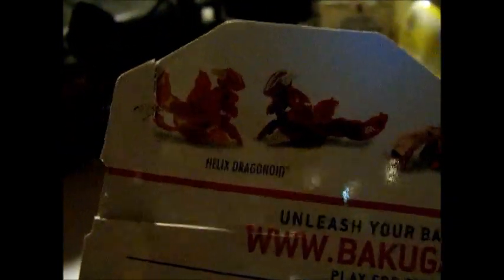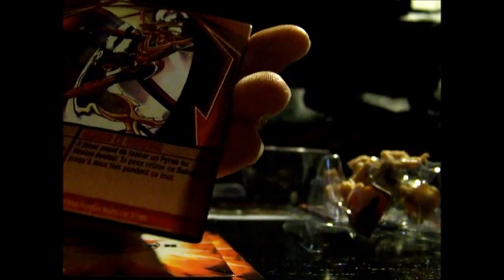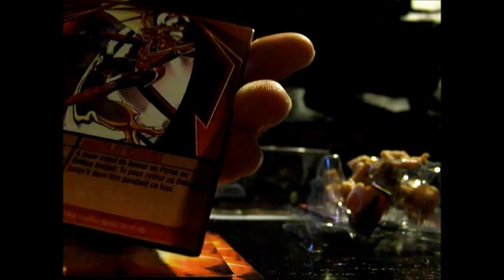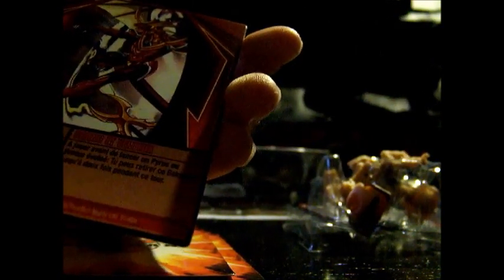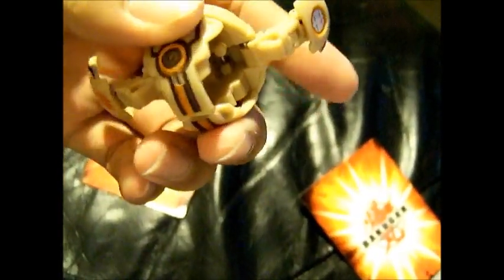MoFoCThat Review?! : Bakugan 2-pack Coredem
Good vs Evil Coredem two pack